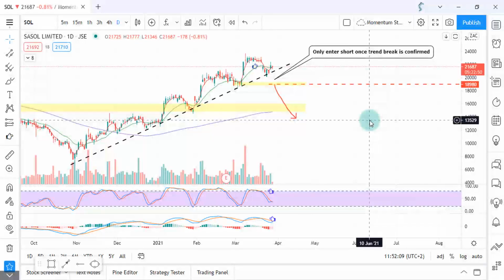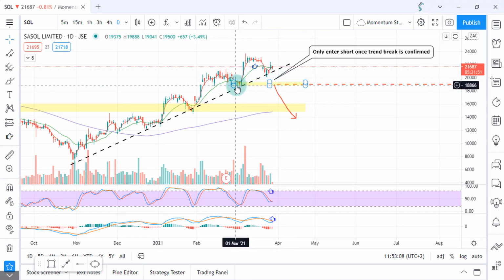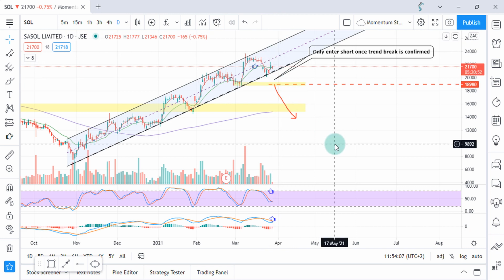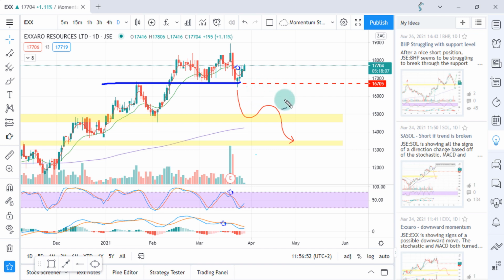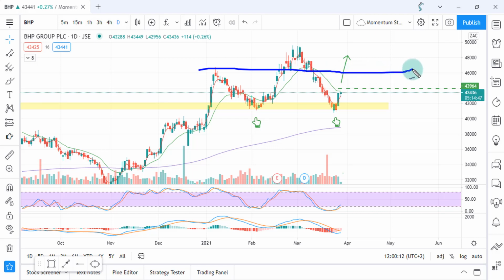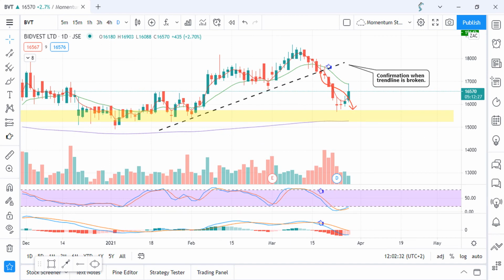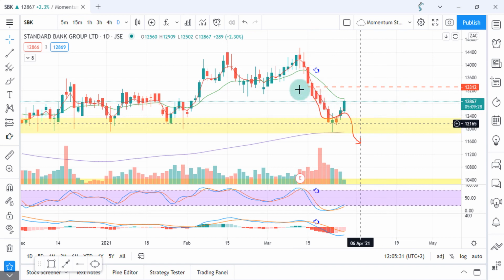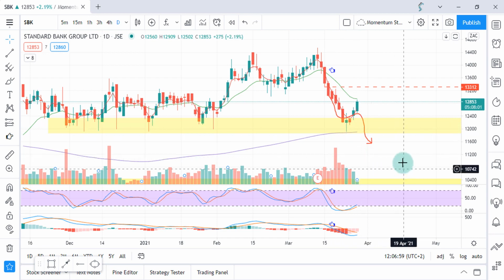Sure Trading - Trading Ideas Recap 29 March 2021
We regularly post trading ideas on the top 40 companies of the JSE on our TradingView profile This video is a recap on some of our most recently posted ideas.